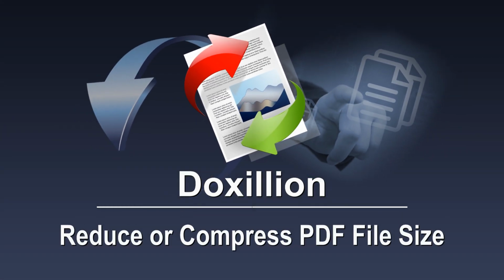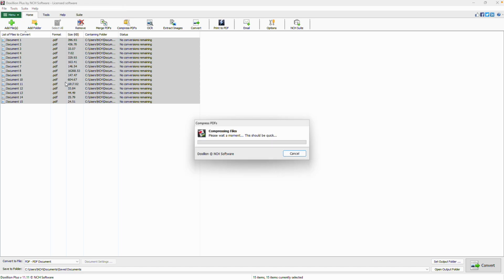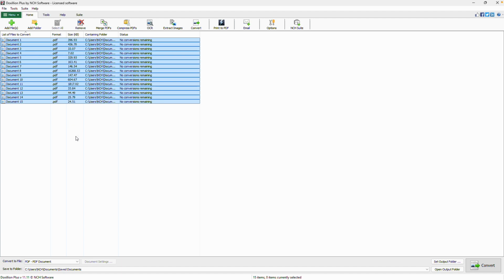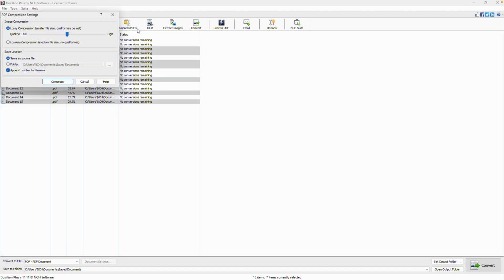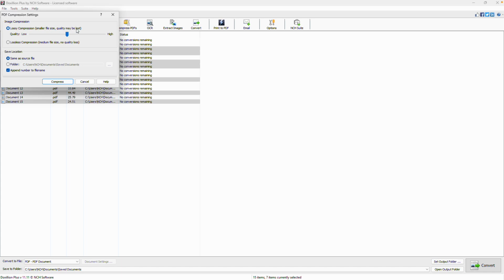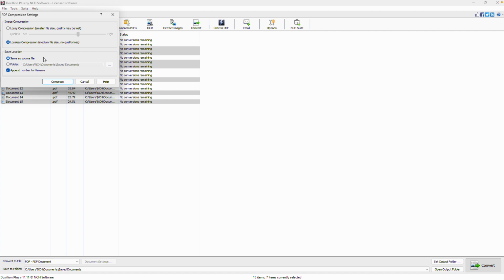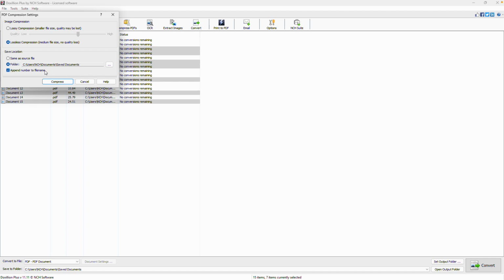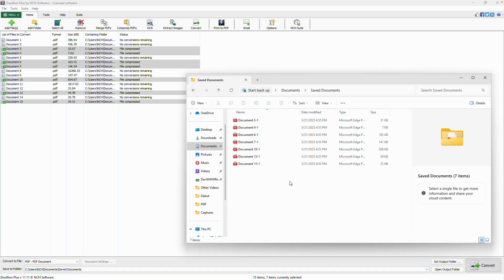Compress PDF Files | Doxillion Document Converter Tutorial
This tutorial will show you how to compress and reduce the size of PDF files with Doxillion Document Converter.

Reduce or Compress PDF File Size

Start by adding your PDF files to the program. Click Select All, then click the Compress PDFs button on the Home tab. Choose either lossy or lossless compression, and select the location where you want the compressed files to be saved. Once everything is ready, click Compress to reduce the size of your files.

Continue watching this tutorial for more details on how to compress PDF files with Doxillion.

Start by adding your PDF files by clicking the Add Files button or by dragging them into the application. Once added, the files will appear in the main list.

If you want to compress all the files in the list, simply click the Select All button on the toolbar. If you prefer to choose specific files, hold down the Ctrl key, or Cmd on macOS, while clicking on the individual files you wish to compress.

Once at least one PDF is added to the list, the Compress PDFs button will appear in the Home tab. Click this button to open the PDF Compression Settings dialog box, or use the keyboard shortcut Ctrl Shift C to open the dialog.

In the Image Compression section, you can choose between two options:
Lossy compression reduces the size of image data in the PDF by removing some details — similar to saving a photo at a lower quality, which makes the file smaller but slightly less sharp. You can adjust the Compression Quality from 1 to 100. Lower quality results in greater data loss and a smaller file size.
Lossless compression, on the other hand, reduces the image data size without any loss in quality. While the file size reduction is typically smaller, the original image quality remains fully preserved.

In the Save Location section, you can choose where to save the compressed files. The Same as source file option will save the compressed PDFs in the same location as the original files. To select a different location, choose Folder and click the browse button to pick an output folder. If you check Append number to filename, a number will be added to the file name, starting with 1. If the box is left unchecked, the compressed files will have the same names as the original files. Note that if the output path is the same as the input path, the original files will be overwritten.

Once you’ve configured the settings, click the Compress button to begin the compression process. Doxillion will process your PDFs based on the selected settings.
When the compression is finished, you can click the Open Folder button at the bottom of the screen to view your compressed PDFs in the designated folder.